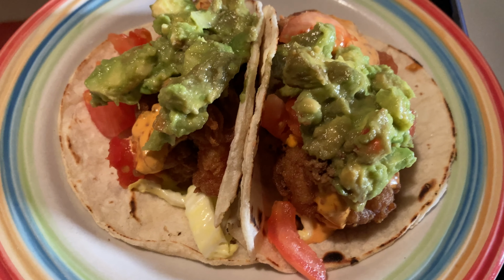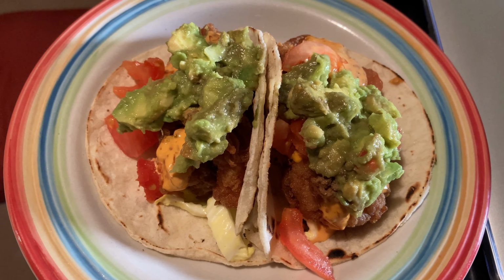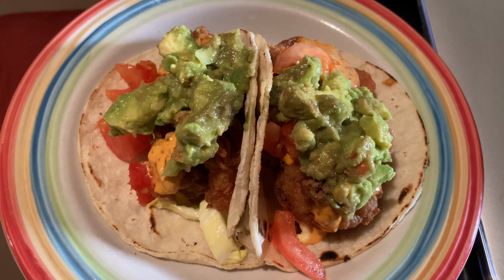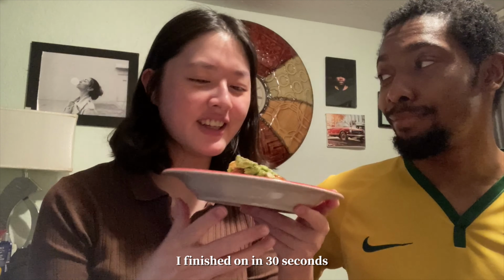Chill days with us: Downtown Orlando/Pool time/Homemade Pizza｜Blasian Couple｜sometimes with Keys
First time having homemade pizza & shrimp tacos
Keys is such a good cook!!

🔍Place we went:
Matcha cafe Maiko

➤ My YouTube Gear:
Camera: Canon G7X mark ii
Manfrotto PIXI Mini Tripod

➤If you like what we do and want to show some support, you can get some coffee for our next video